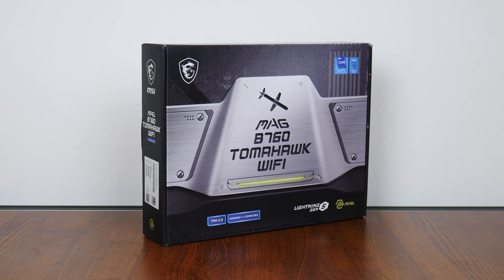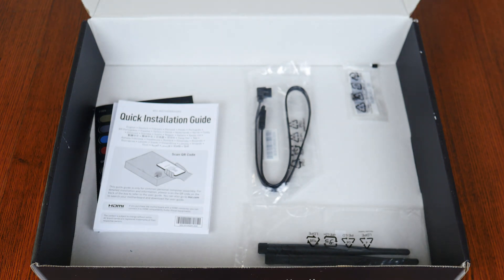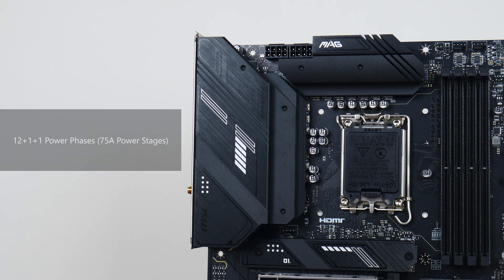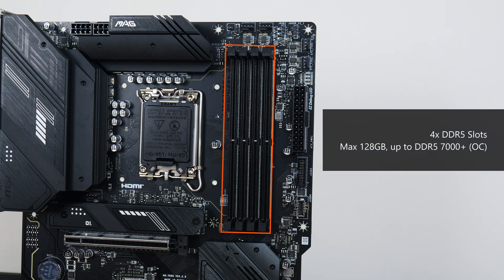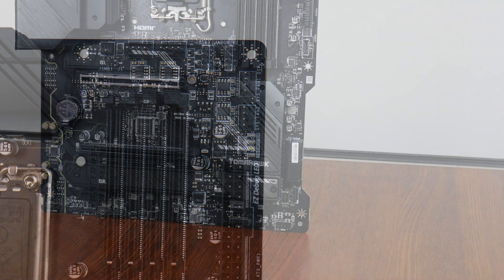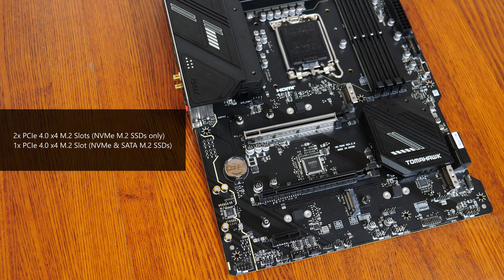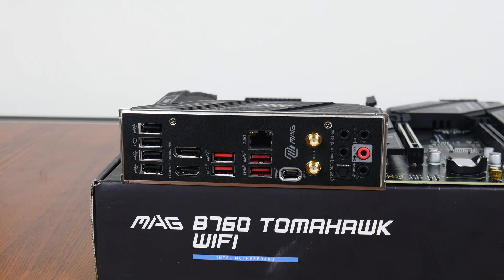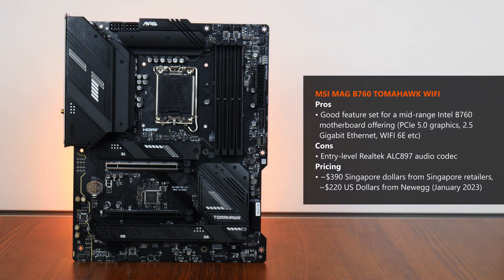Best Value Mid-range Intel B760 Motherboard? MSI MAG B760 TOMAHAWK WIFI Unboxing & Overview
UPDATE AS OF 2024: This motherboard now supports Intel's 14th Gen "Raptor Lake Refresh" processors with a BIOS update available for download from MSI's website!

There's no better time than now to be in the market for a mid-range DIY PC, especially with budget-friendlier CPU offerings such as AMD's Ryzen 7000 non-X CPUs and Intel's 13th Generation non-K Raptor Lake CPUs hitting the shelves in the past few weeks. For today's video, ALKtech checks out an Intel B760 motherboard offering that serves up just the right mix of modern features for a mid-range gaming PC build - the MSI MAG B760 TOMAHAWK WIFI. Sporting DDR5 support and PCIe 5.0 connectivity for a graphics card, watch on to see if this motherboard is any good!

0:00 Introduction
0:21 Packaging & Unboxing
1:43 Motherboard Aesthetics, Physical Features & VRM
3:11 Memory Support
3:39 Front Panel USB Connectivity
4:11 Special Features
4:38 Expansion Slots
5:03 Storage
6:13 Audio & Internet Connectivity
6:39 Fan & RGB Headers
6:58 Rear I/O
7:37 Final Thoughts & Pricing

The motherboard featured in this video was a review unit provided on loan from MSI.

Raphael Ryzen 9 7950X Ryzen 9 7900X Ryzen 7 7700X Ryzen 5 7600X 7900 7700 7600 X670E X670 B650E B650 Z790 H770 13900KS 13900K 13900KF 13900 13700K 13700KF 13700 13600K 13600KF 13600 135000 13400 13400F 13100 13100F